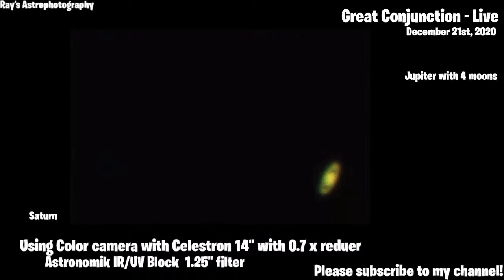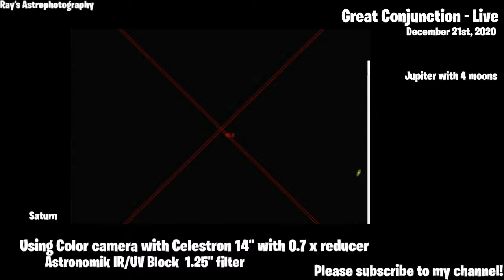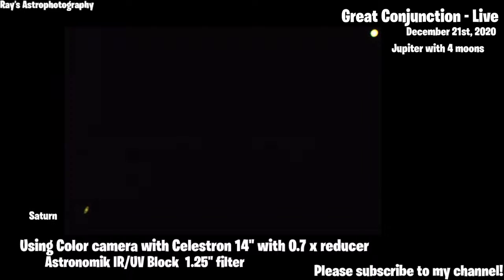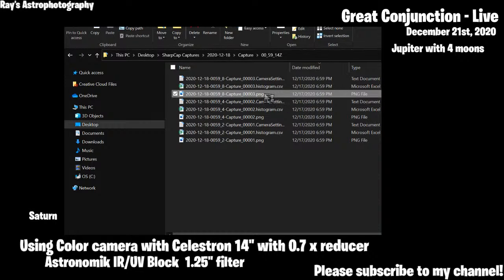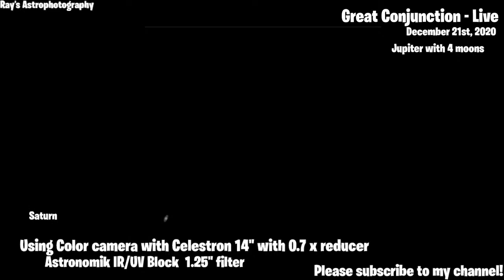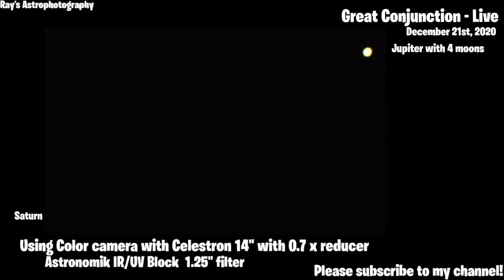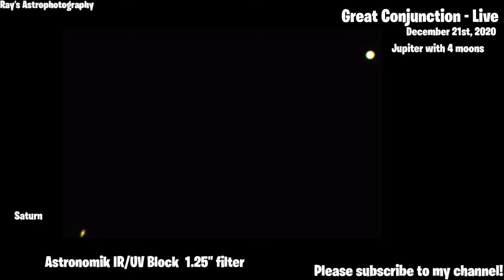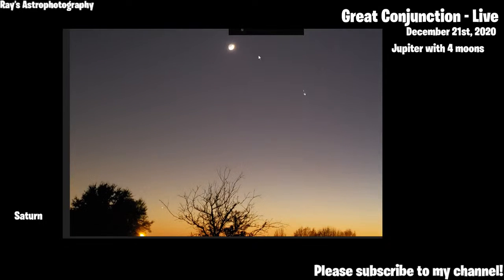Live - Great Conjunction of the planets Jupiter and Saturn | Christmas Star | Star of Bethlehem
Folks, the Great Conjunction of the planets Jupiter and Saturn are 4  days away.  Planets are very close to each other already, less than 1 degree apart.  I will show you this live conjunction using my 14-inch telescope with a reducer to have both planets in the same field of view.  It is almost a lifetime opportunity to see the two giant planets in our solar system on the same screen together live.

Great conjunction is a conjunction of the planets Jupiter and Saturn. Great conjunctions occur regularly (every 19.6 years, on average) due to the combined effect of Jupiter's approximately 11.86-year orbital period and Saturn's 29.5-year orbital period. The next great conjunction will occur on 21 December 2020.

Some folks are calling this the Christmas Star or Star of Bethlehem since these planets are coming so close to each other to become a singular star.

On our youtube channel Ray's Astrophotography, we will show you live as the conjunction approaches.

Small Telescope: